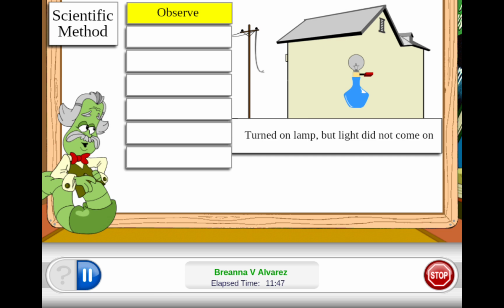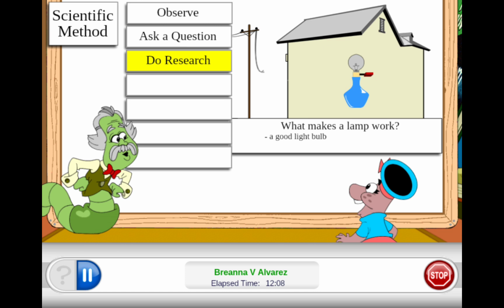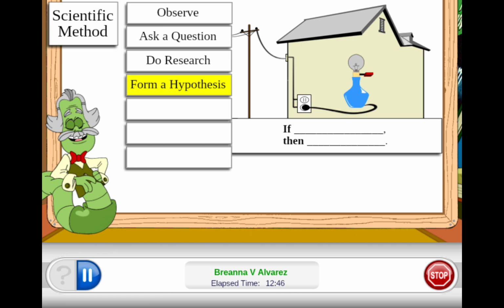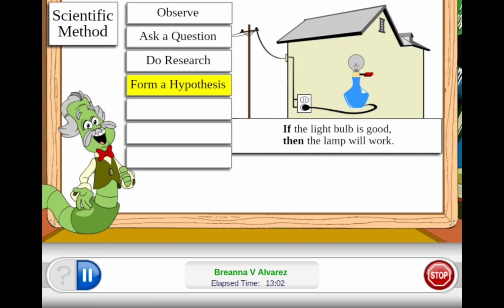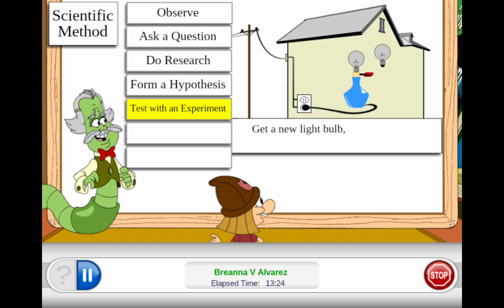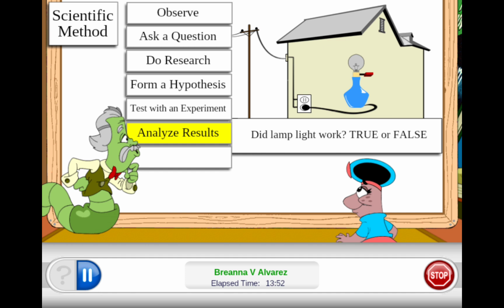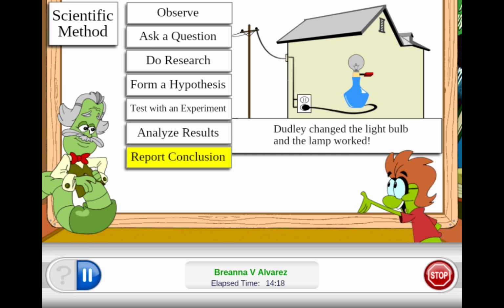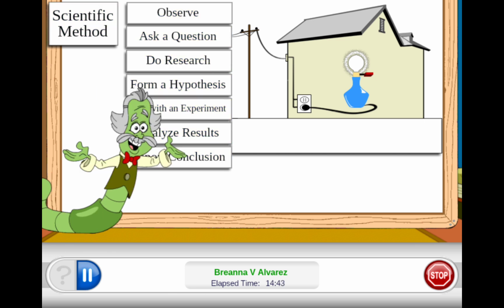Science method bookworms